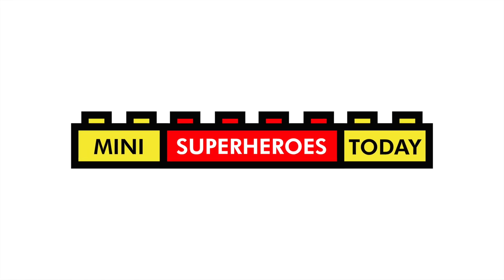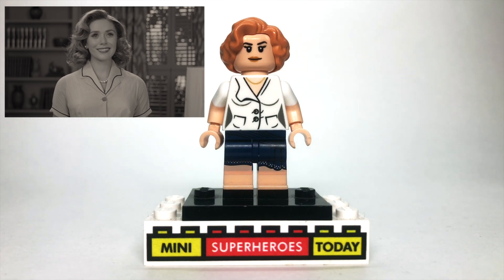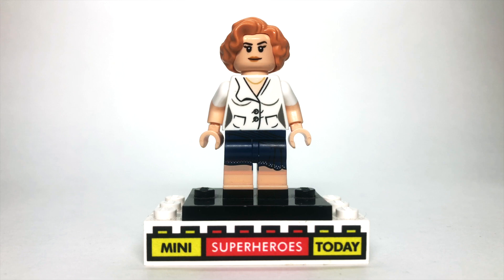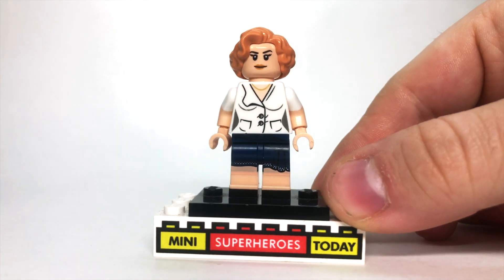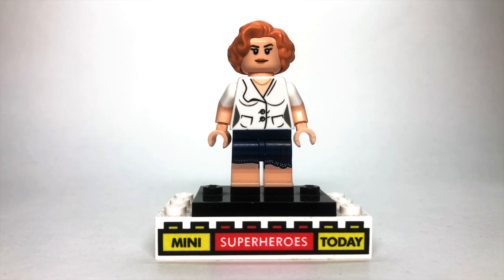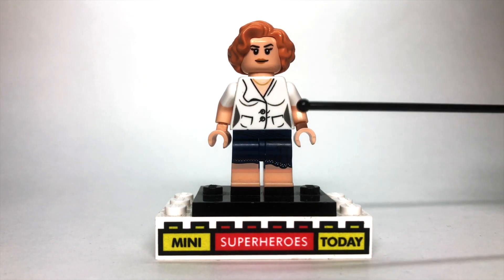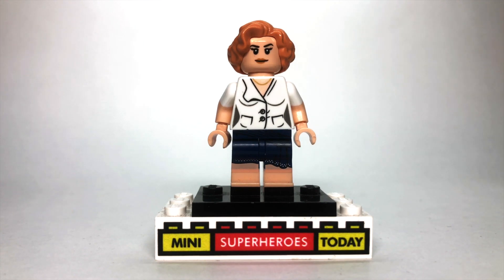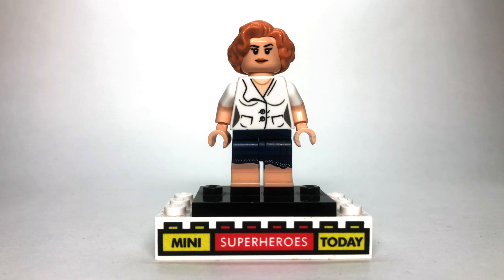HOW TO Build LEGO 1950's SCARLET WITCH from WandaVision on Disney+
The new Disney+ MCU trailer was SO awesome, and in today's video, I will be showing you how to build LEGO 1950's Scarlet Witch using the purist method.

I love reading your guys' comments, so keep 'em coming!